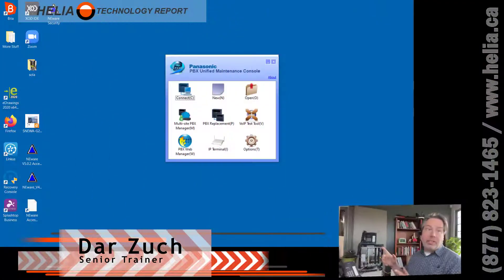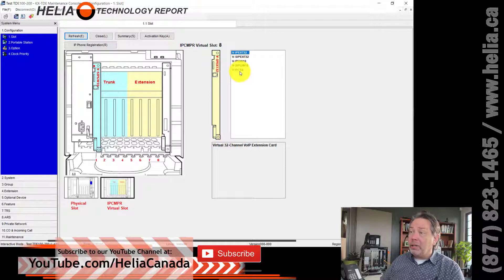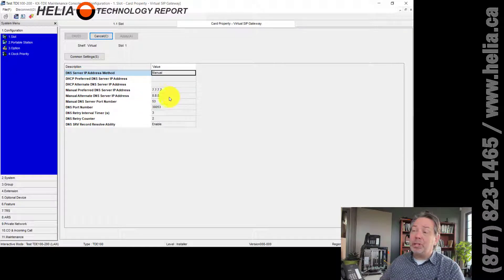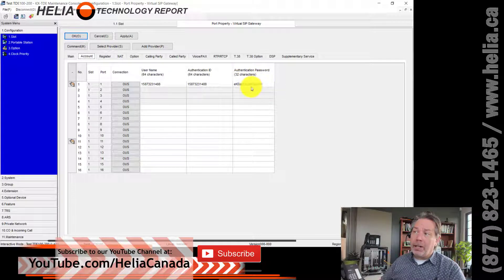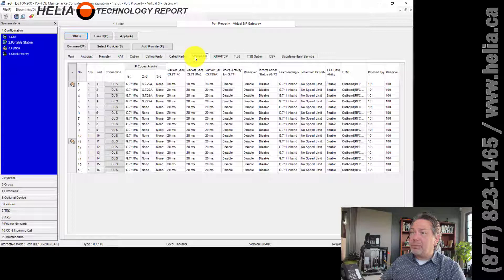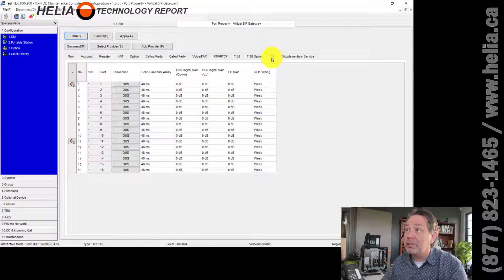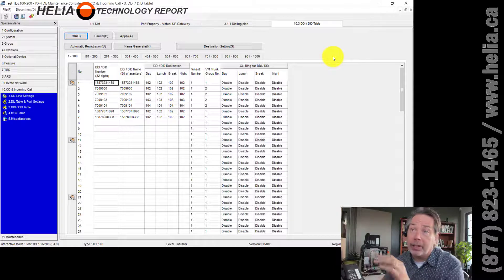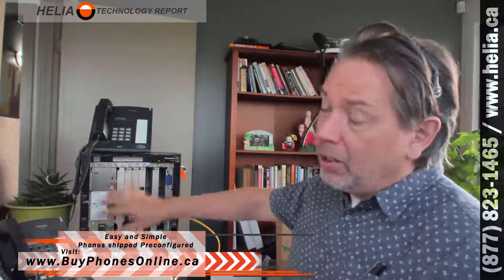Configuring a Panasonic TDE100 TDE200 for HELIATEL Premium Lines ver2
Here is how to configure SIP trunks on a Panasonic TDE 100 and TDE 200 phone system.  The Panasonic TDE CPU card includes licenses for 4 SIP trunks and can be increased by adding additional licenses.